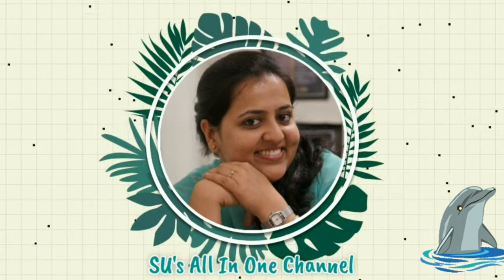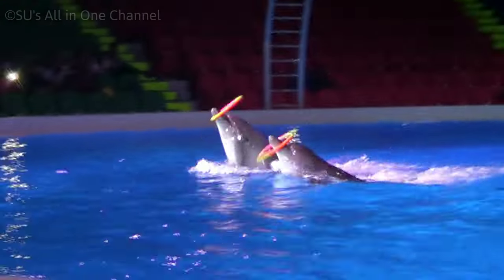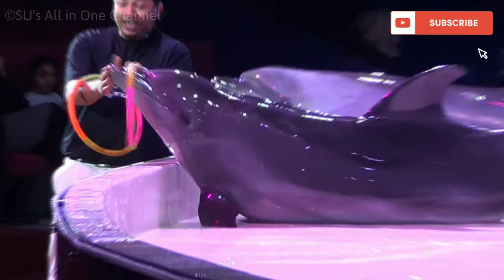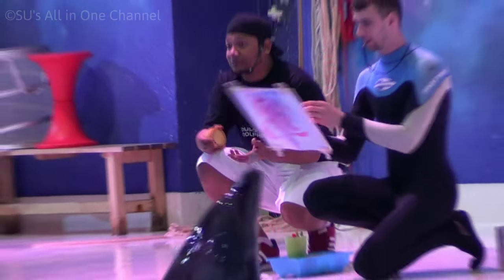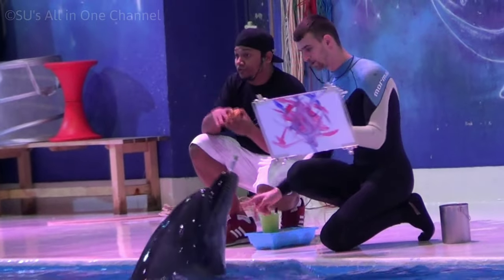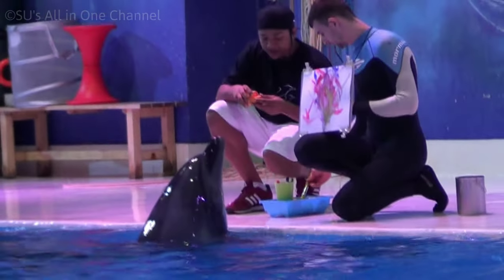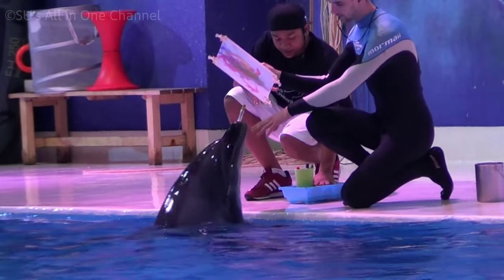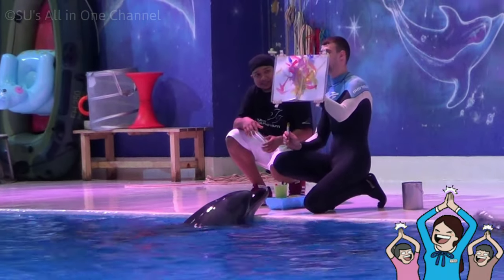Amazing Live Dolphin Painting 😲 | Dolphin Art | Dubai | Food Travel Company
Amazing Live Dolphin Painting | Dolphins Artwork | Dolphin Art | Dubai Dolphinarium
Dolphin artwork is an exclusive event you cannot miss to see. Its rare to see dolphins create such fantastic artwork with imagination. Dolphins painting are sold at dubai dolphinarium after the show at around 500 AED.  Its a masterpiece to collect.

Experience an adventure of a lifetime as Dubai Dolphinarium brings one of the most fascinating & unique indoor attraction in UAE that you will surely enjoy with your family and friends
As one of the best attractions in UAE, they offer a variety of shows ever to be seen on stage that will captivate and amaze the audience with our adorable dolphins, playful seals, and talented birds. Do not miss this when you are in Dubai.

Do not miss Dolphins artwork/dolphin painting show,
UAE's dolphin and seal show
Dolphin planet- Swim with dolphins